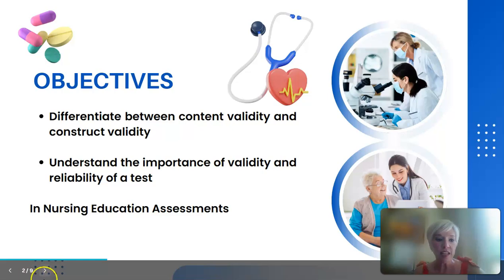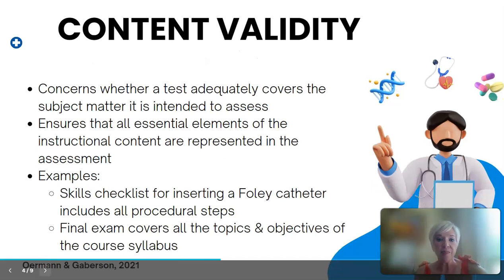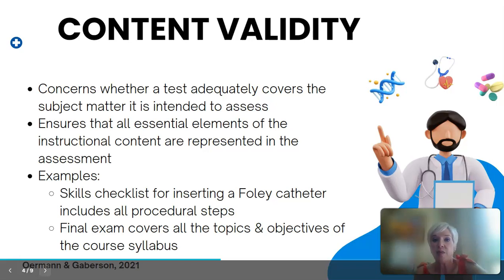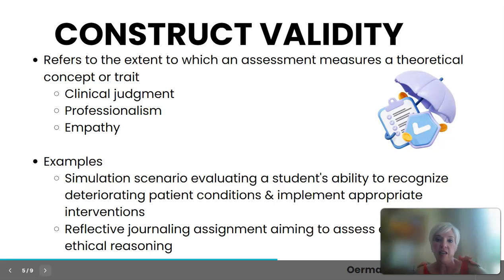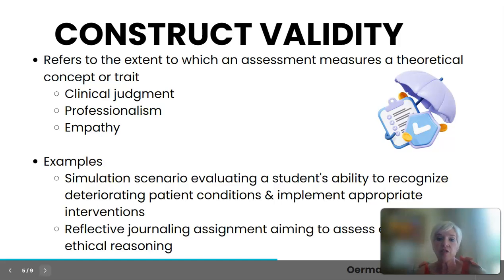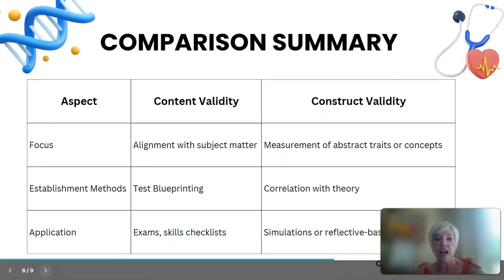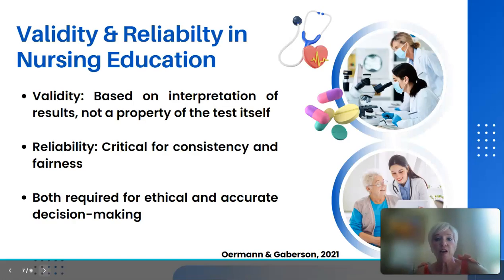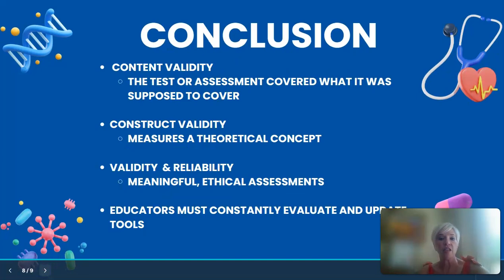Content and Construct Validity